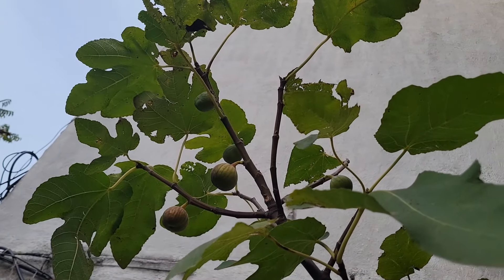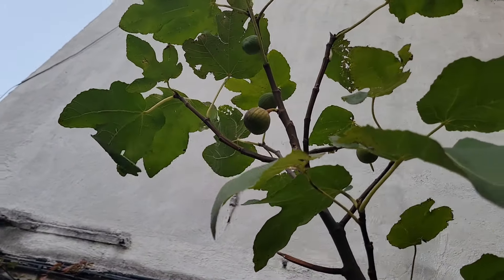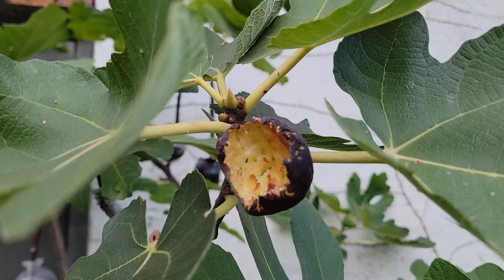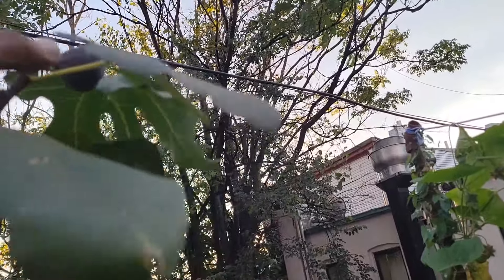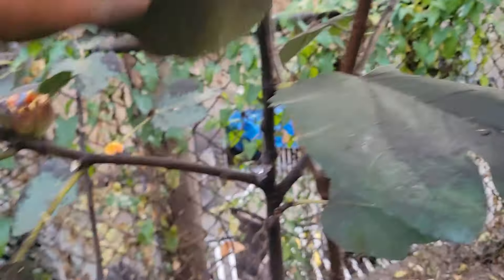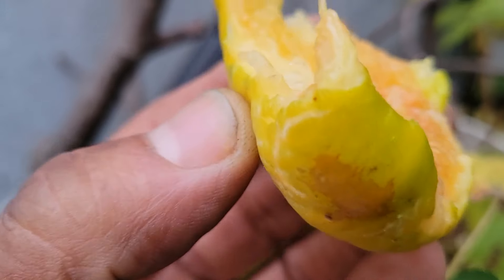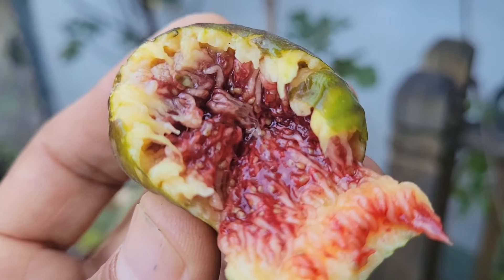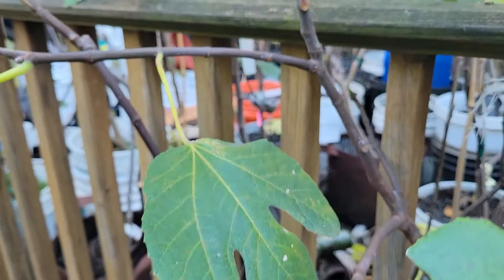Fig season is winding down!October Figs!October 22, 2024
Found this ones today!